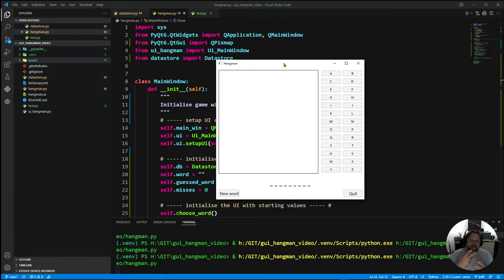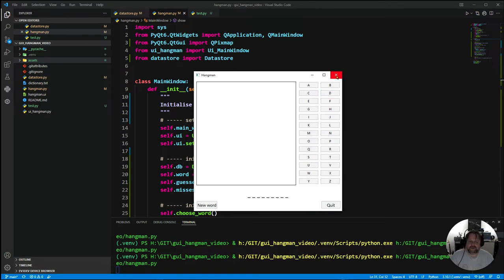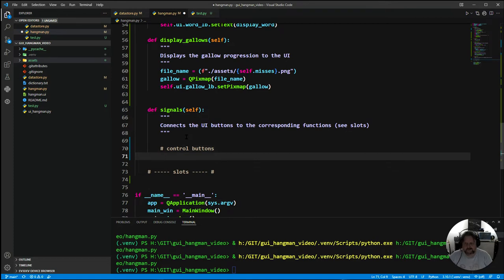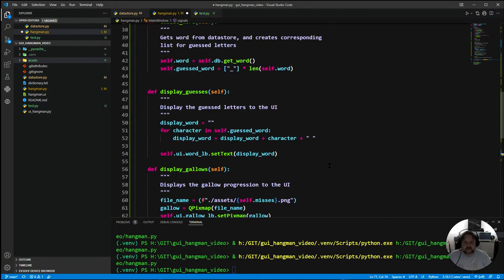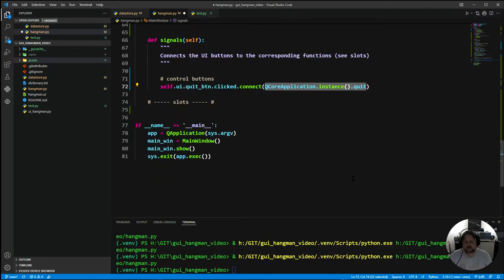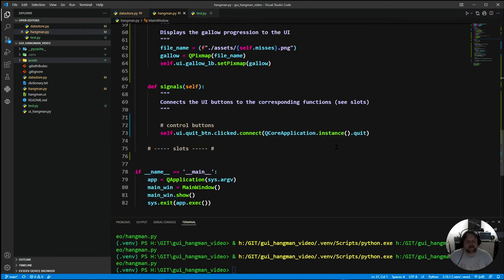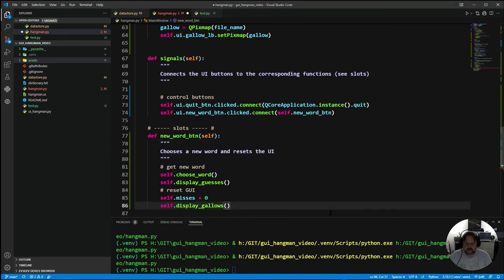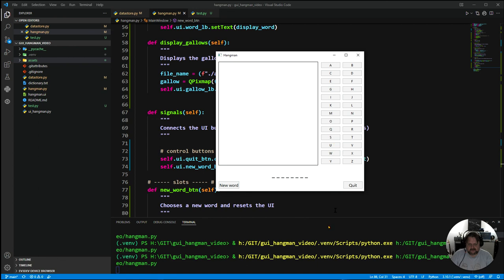GUI Hangman 4 - Control buttons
In this video series we will work through creating a game of Hangman in Python with a PyQt6 GUI, using a Model View Controller architecture.

In this video we will continue coding the Controller Module by making the New Word and Quit buttons